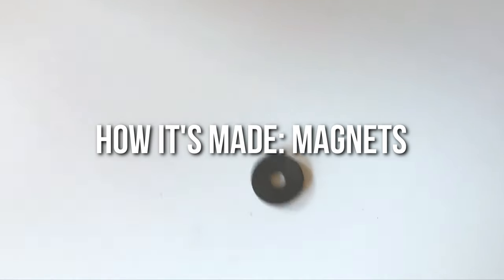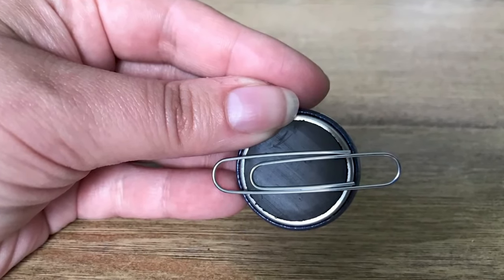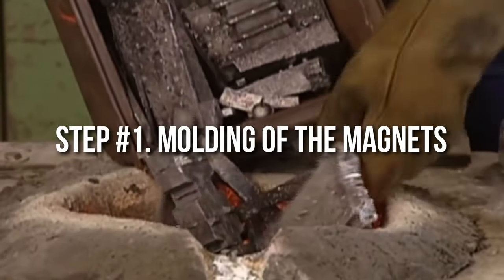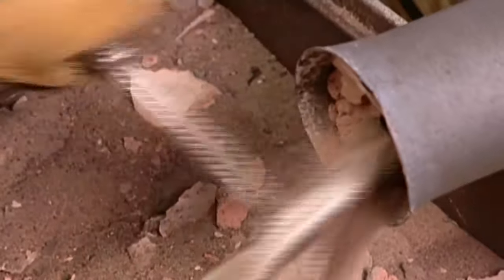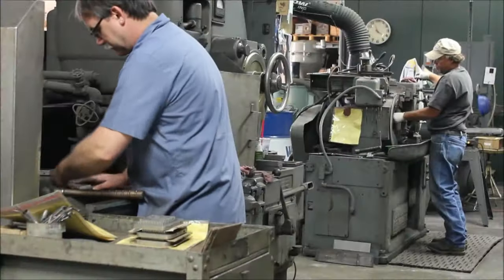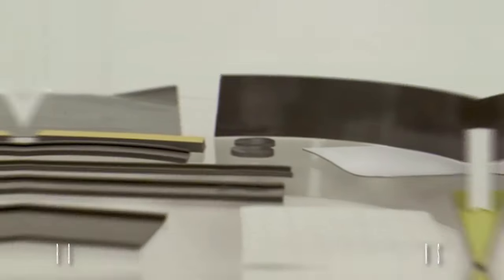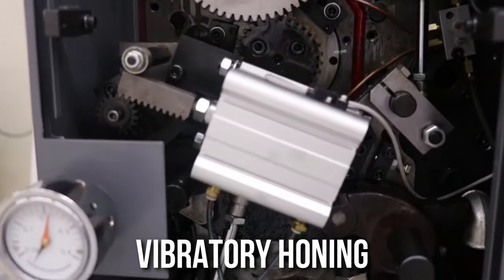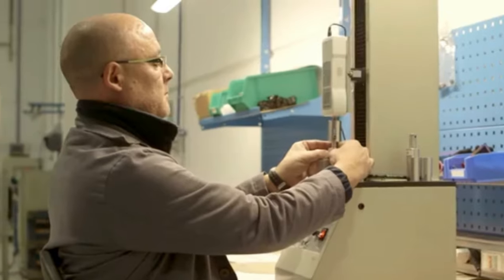HOW IT'S MADE: Magnets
There are classic main shapes of magnets that are manufactured in the industry. These molds are filled with sand and smoothened out completely. Then gases are pumped into the furnace and this chemically alters the sand, hardening it completely. This would next be infused with metals like copper, cobalt, sulfur, pure iron, aluminum, and even titanium.

These metals are loaded into an induction furnace and are heated upto 3000 degrees Fahrenheit! This mixes with the sand in the mold and forms the metal mix. It is then cooled. The molds are shattered by the workers or the machines and we obtain a lot of metal pieces.
Step #2. Magnetizing the metal pieces

There would be a set of rings which is a really powerful electromagnet. The ring-covered pipe is placed in a tube with the silica sand hardened metal pieces and both ends of the tube are sealed with concrete.

It is then passed through an electric furnace which heats up the tube until it is red. This allows the rings inside to accept an electromagnetic field which will be delivered by this metal rod.

The rod slides down the center of the copper pipe and is clamped into place thoroughly. The water keeps the pipe from melting as a low-voltage high-current charge is delivered to the rings. Later, the seal is broken and the rings would be mildly magnetized. You may wonder why this isn’t very powerful, but it is only because the material is getting prepped for magnetization.

This step empowers them with a strong electromagnetic charge such that the establishment of that weak magnetic field earlier ensures that the magnetization is now properly oriented.

This is the basic overview, but how are the next few steps done in an industrial process?
Making magnets in the industry

There are various processes to make magnets but the most common method has to be Powder Metallurgy where a pre-decided metal mix is pulverized and heated to meld it all together in a liquid phase sintering. Most of the magnets you find are sintered magnets.

Ferrite, Samarium cobalt, and neodymium-iron-boron magnets are all made like this.
The SmCo and Neo magnets mentioned before are made first by melting them under a vacuum or some inert gas in an induction melting furnace.

This is poured into a mold or processed in a strip caster which forms thin strips. This is then pulverized to form a fine powder that can be from 3 upto 7 microns in diameter. This powder is highly chemically reactive and even capable of igniting spontaneously in the air, and thus must be protected from oxidation in the air.

The compacting of this powder is super important as aligning the particles so that in the finished piece all the magnetic regions should be pointing in a prescribed direction.
Step #3. Compacting or Pressing

This is done by axial or transverse pressing where the powder is placed in a cavity and just before the pressing, the magnetic field is applied. So, the compaction just fixes the particles in this alignment. This leads to a high-energy product that is very efficient.

There is even another compaction method called isostatic pressing where a flexible container is filled with powder and dunked into a fluid which could be hydraulic fluid or water which is used to compact it. The main advantages are that large blocks can be made where the powder stays in good alignment.
Step #4. Sintering

These are next directed through a vacuum sintering furnace where the particular temperatures and type of vacuum or inert gas would determine the type and grade of the magnet being produced. This has a well-studied list and following those conditions are very important. When it reaches room temperature, both materials are given a lower temperature heat treatment.

During sintering, the magnets actually reduce in size to about 15 to 20 percent of their original size. The finished magnets have a rough surface and irregular dimensions.
Step #5. Finishing

The finishing aspect gives shape to the magnets. This requires little diamond wheels for slicing or abrasive wheels for shaping. The magnet material is both brittle yet very hard. Slicing has to be performed with superb precision and it has to be monitored carefully to prevent cracks and slips.

When many pieces have to be manufactured, in bulk, about 5000 and more, tooling is preferred. When pressing to shape, all the material scrap would be minimized, thus avoiding wastage.

The order quantity, part shape, size, and complexity will all contribute to the decision of the method of manufacture. The delivery time will also affect all the decisions as making limited quantities from stock blocks is better than ordering tooling for press-to-shape parts.

Many specialized magnet shapes can be made from these alloys but the materials we’ve discussed above are best suited for simpler shapes. Machined magnets will have sharp edges that could be prone to chipping.